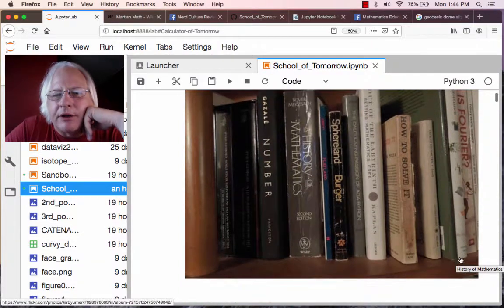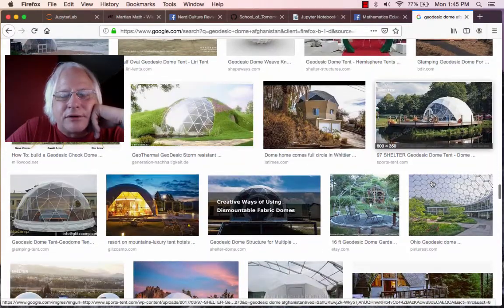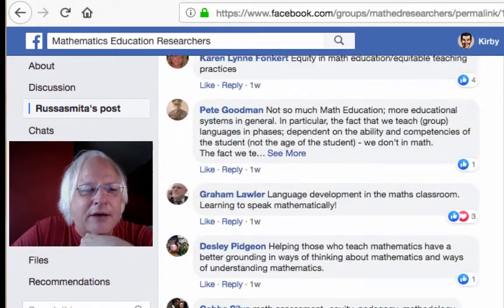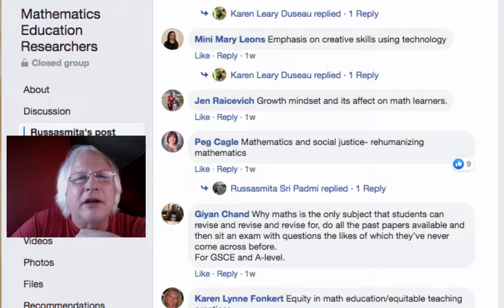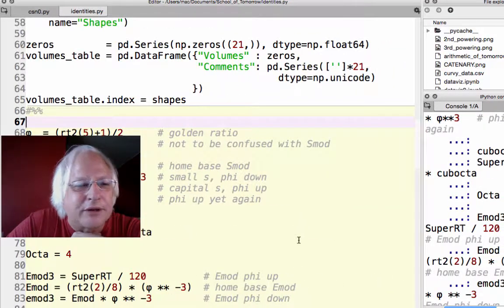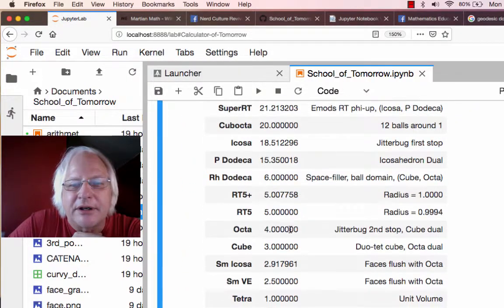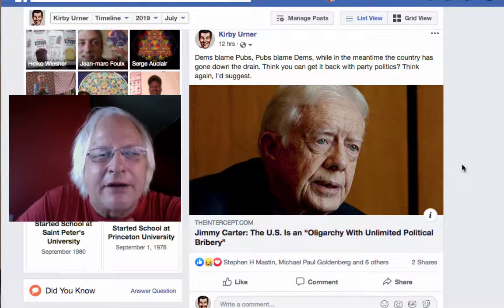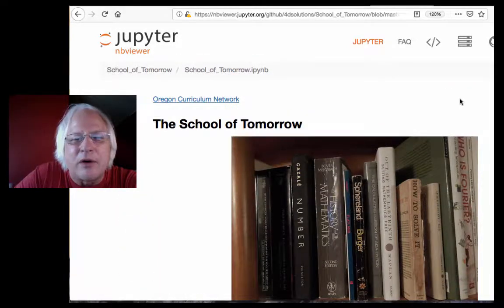School of Tomorrow Lecture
American history that reintegrates the Transcendentalist thread.